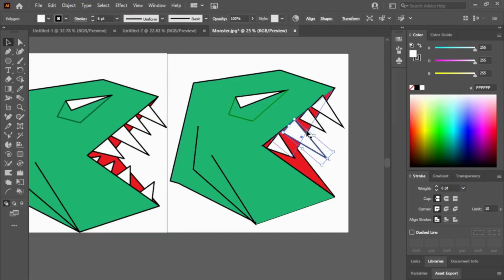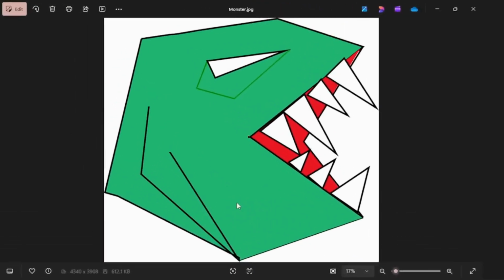Adobe Illustrator Tutorial for Beginners (Create Amazing Designs)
Want to learn Adobe Illustrator the right way?

In this video, I’ll show you how to create clean, professional designs step by step — from basic tools to real-world design techniques.

You’ll learn how to:
✔ Create modern designs from scratch
✔ Use essential Illustrator tools efficiently
✔ Build clean layouts and compositions
✔ Improve your design workflow

This is perfect for beginners and anyone who wants to level up their design skills.

🔥 Stay consistent, keep practicing, and you’ll see real improvement.

learn illustrator step by step
design like a pro illustrator